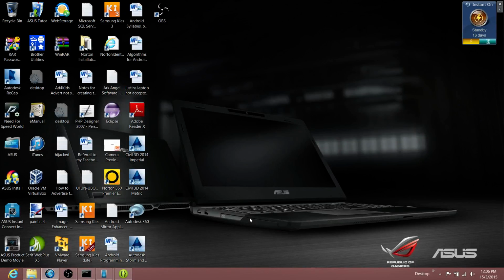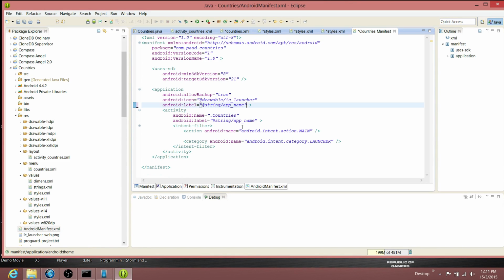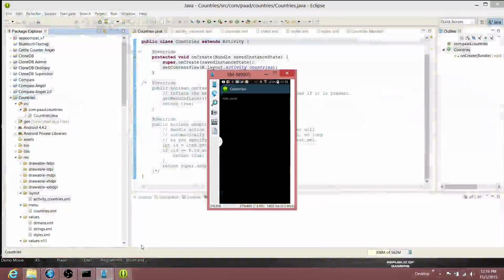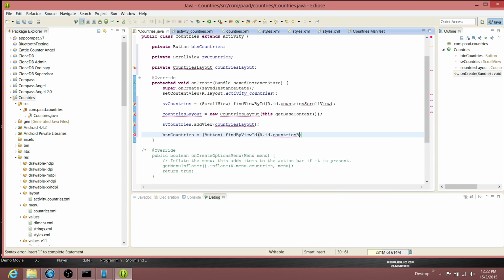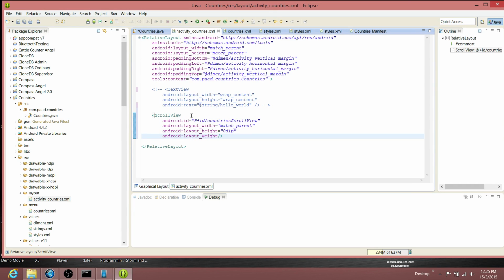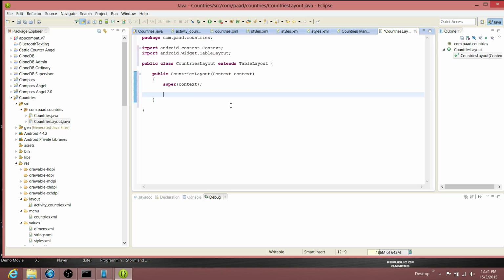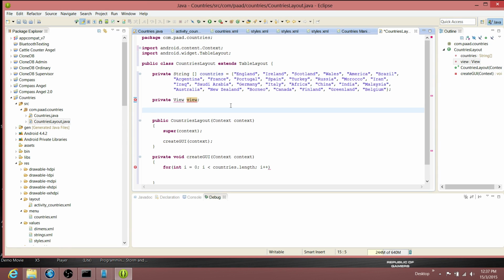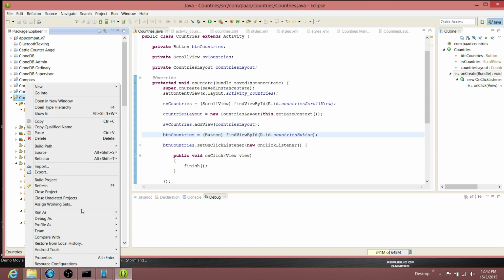Android Application Development Tutorial - 3 - Demo Application "Scrolling List of Countries"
Welcome to my third video tutorial on Android application development. This time I show you how to create an Android application, in the Eclipse IDE, which displays a vertically scrolling list of countries, with an OK button at the bottom to terminate the application.